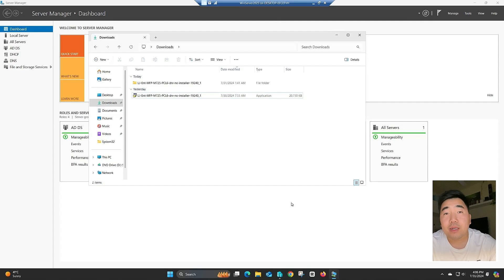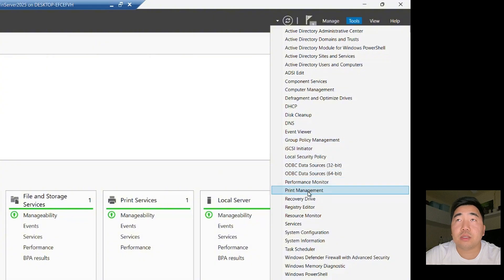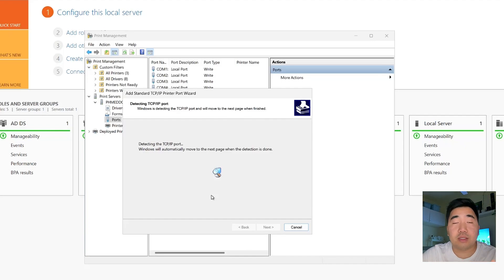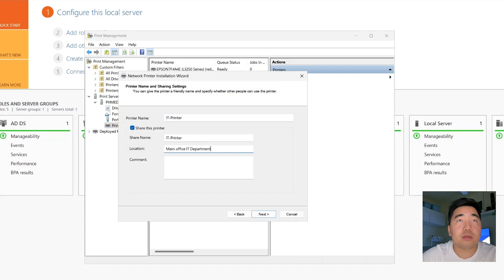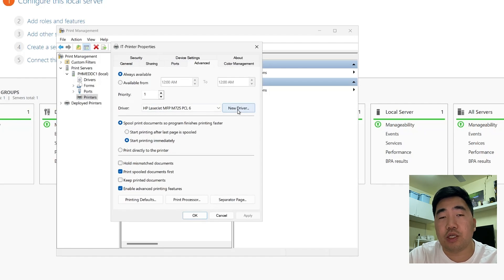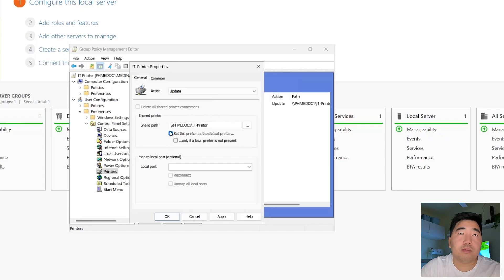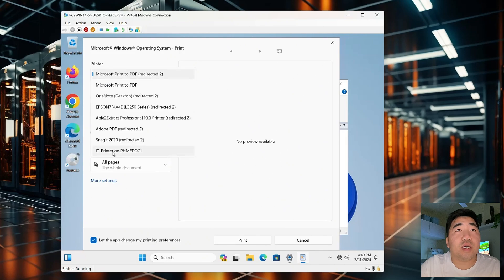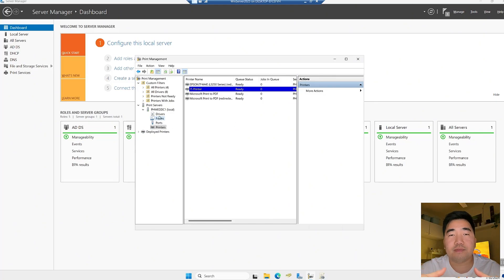How to setup a Print Server and deploy using Group Policy in Windows Server 2025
Hi, everyone! And today I’ll be demonstrating how to install and configure roles and features for a print server, as well as create a group policy to deploy newly installed printers on Windows Server 2025.